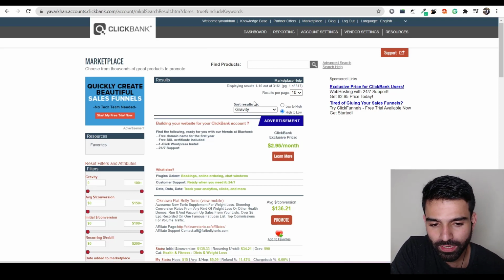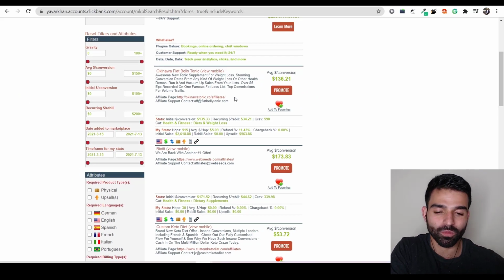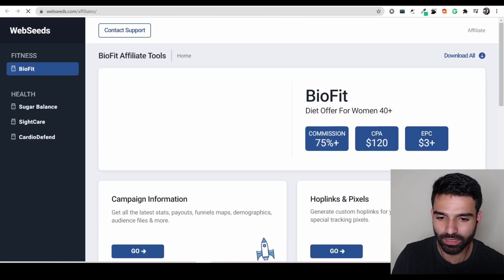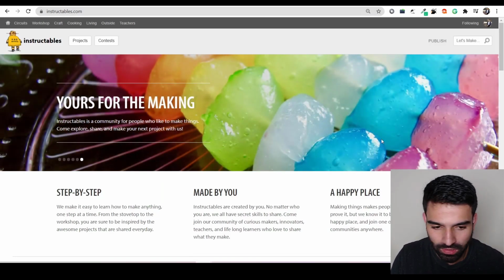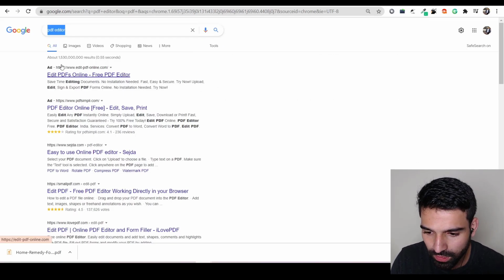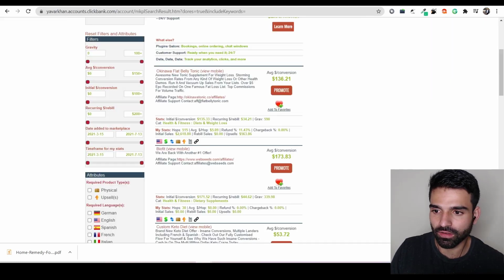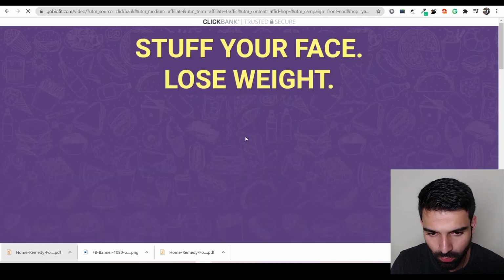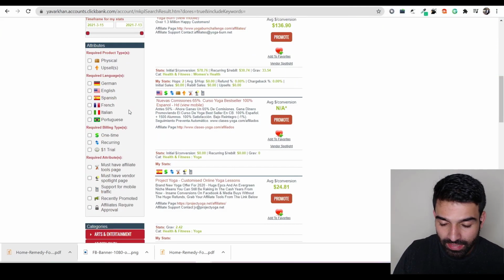How To Promote Clickbank Products Beginners Guide 2021